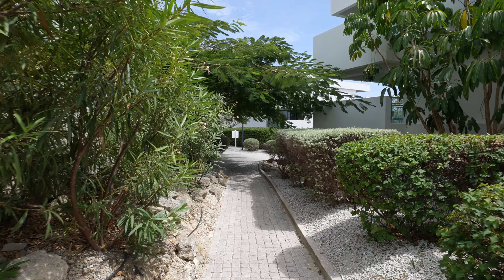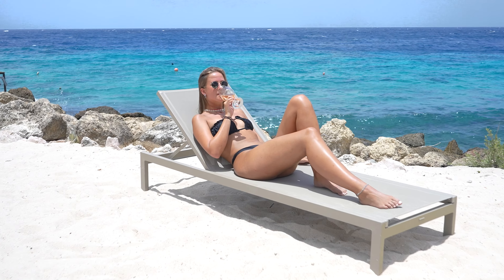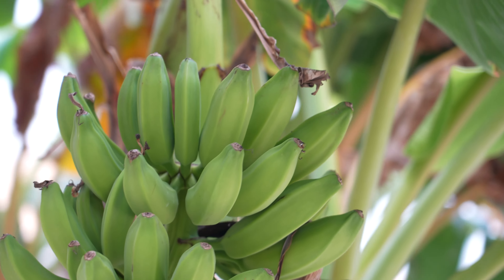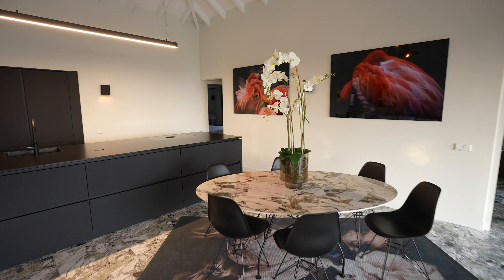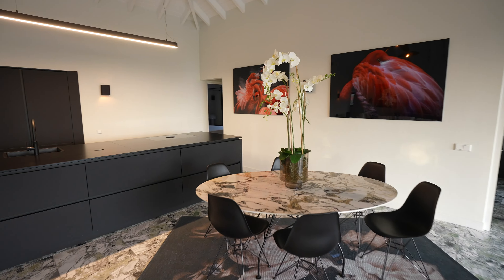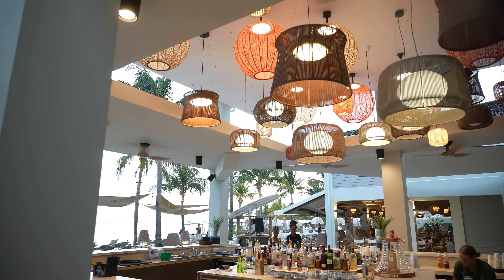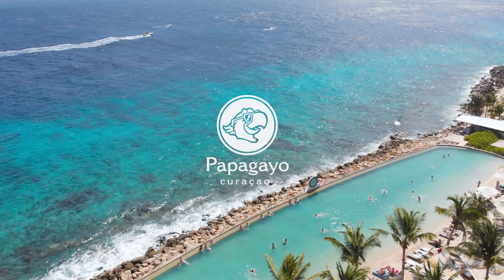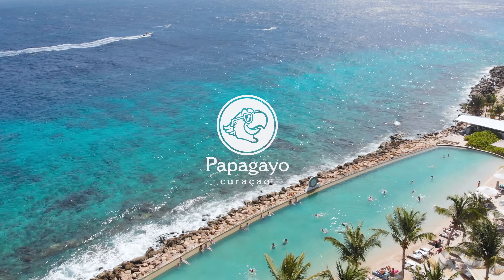Papagayo Curaçao | 2023 Site Inspection ENGLISH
In this video, we invite you to embark on a virtual journey to the mesmerizing island of Curacao, specifically to the enchanting Papagayo Curaçao.

Nestled in the heart of the Caribbean, Papagayo Curaçao is a tropical paradise that will captivate your senses. With its pristine white sandy beaches, crystal-clear turquoise waters, and lush greenery, this resort offers a slice of heaven on Earth.

Join us as we explore the luxurious accommodations, breathtaking ocean views, and world-class amenities that await you at Papagayo. Whether you're seeking relaxation or adventure, this destination has it all. Indulge in the resort's spa and wellness facilities, take a refreshing dip in the infinity pool, or discover the vibrant marine life while snorkeling or diving in the vibrant coral reefs.

As we venture beyond the resort, we'll uncover the rich cultural heritage and vibrant atmosphere that Curacao is renowned for. From exploring the colorful streets of Willemstad, a UNESCO World Heritage Site, to savoring the local cuisine and soaking up the island's lively music scene, there's something for everyone to enjoy.

Get ready to immerse yourself in the beauty and charm of Papagayo  Curaçao. Sit back, relax, and let us transport you to this tropical haven where luxury meets natural splendor. Let's begin this unforgettable journey together!